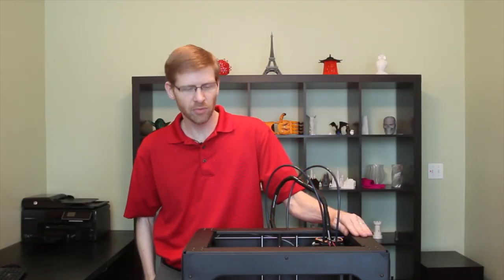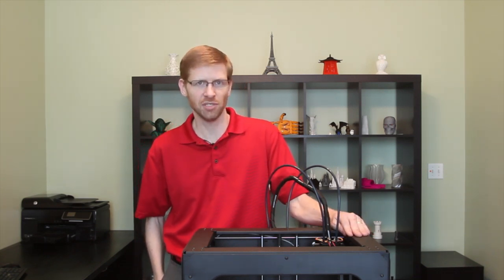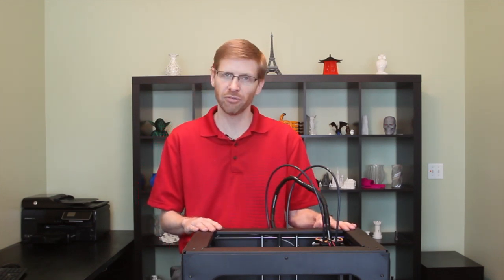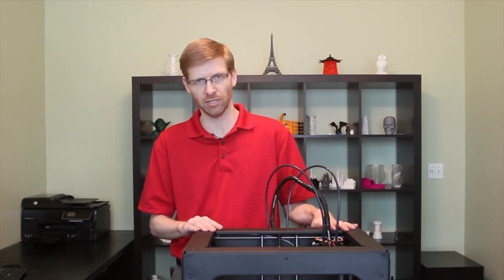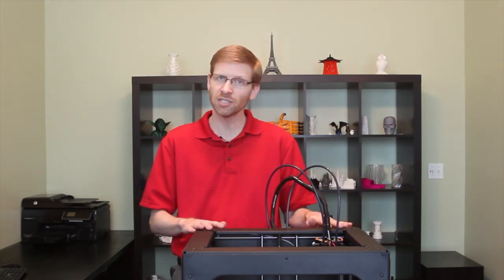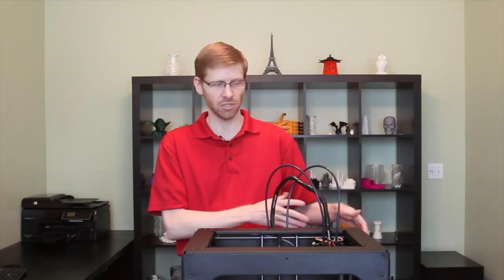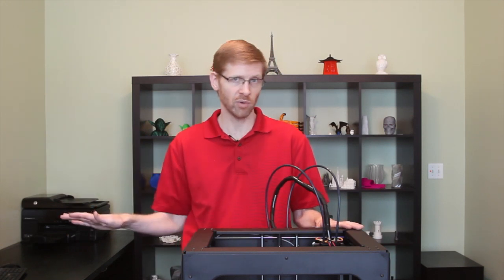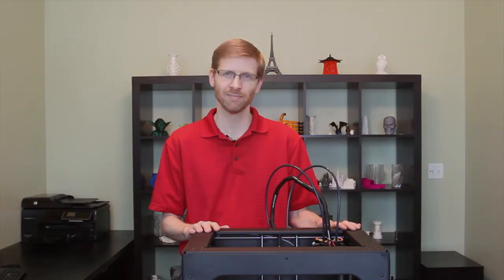Getting Started with the FlashForge Creator X: Overview of Software Options (3D Universe)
3D Universe is pleased to present this comprehensive multi-part getting started tutorial for the FlashForge Creator X 3D printer.

In this video, we provide an overview of some software options you may want to consider for your Creator X.